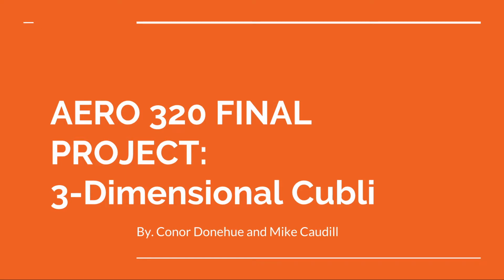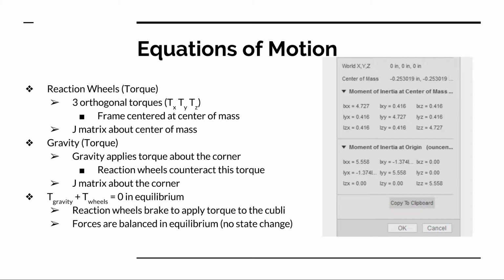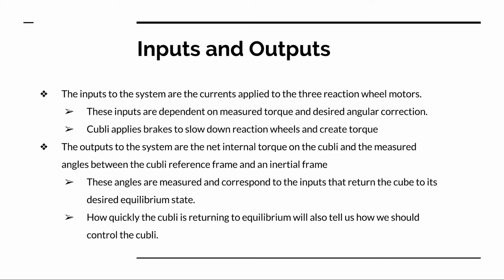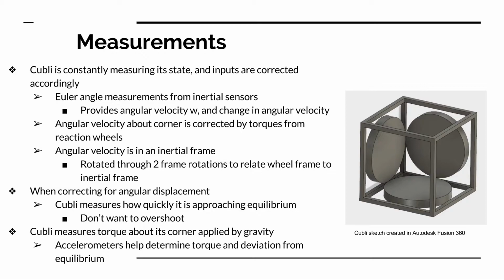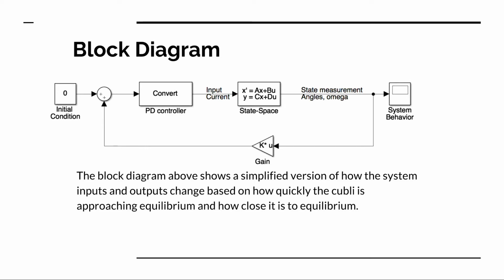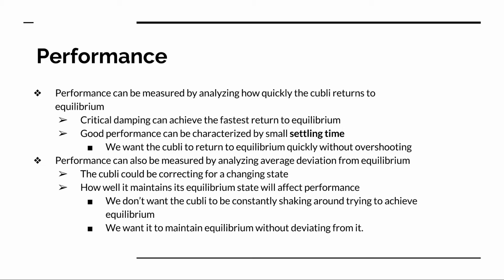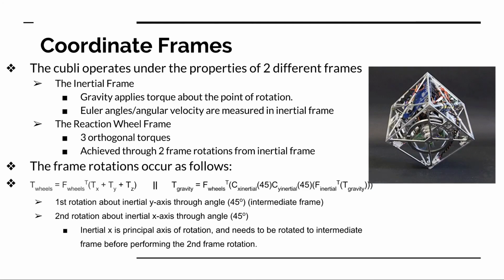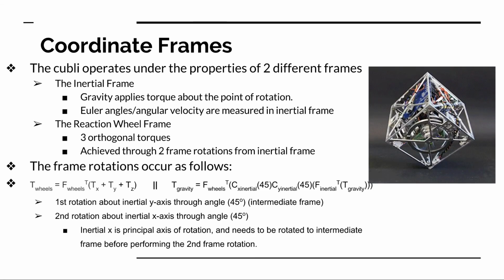AERO 320 Cal Poly Final Project: Cubli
We analyzed the cubli, the 3-D inverted Pendulum and its ability to maintain equilibrium in unstable orientations.

by. Mike Caudill and Conor Donehue